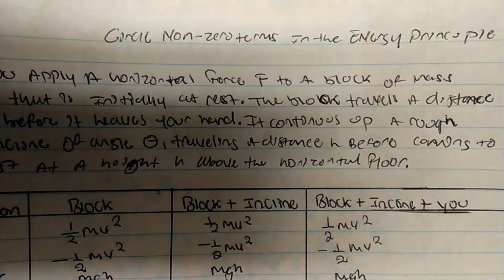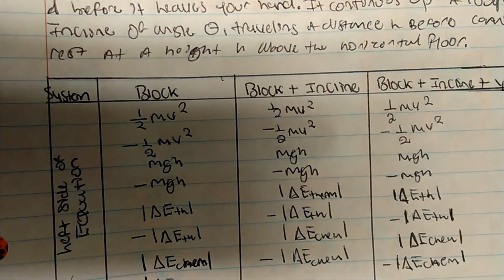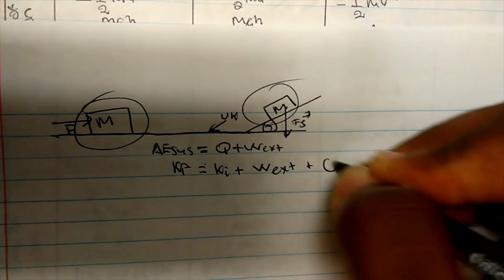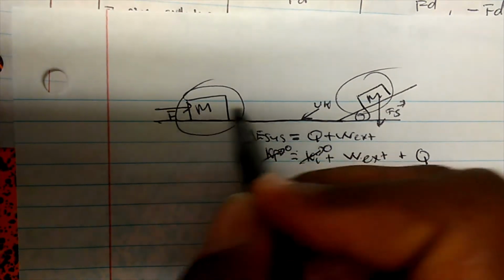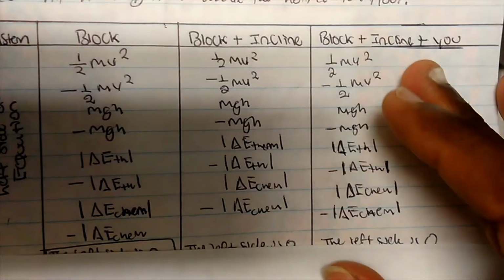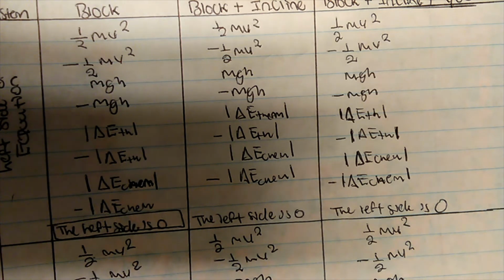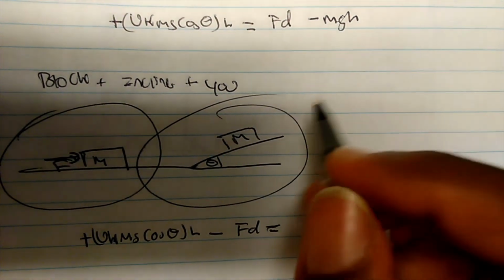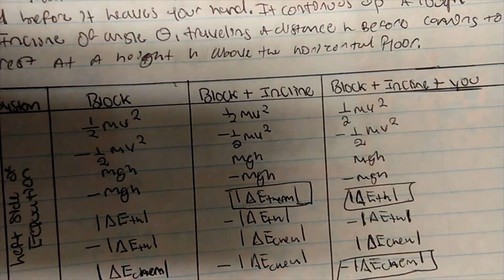Circle the Non-Zero Terms in the Energy Principle